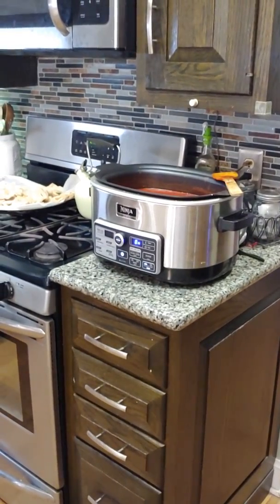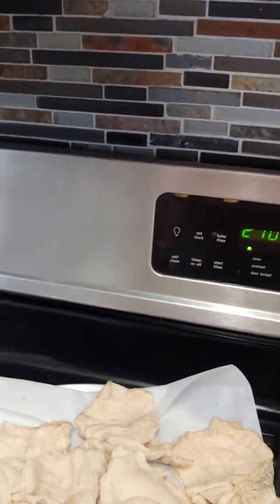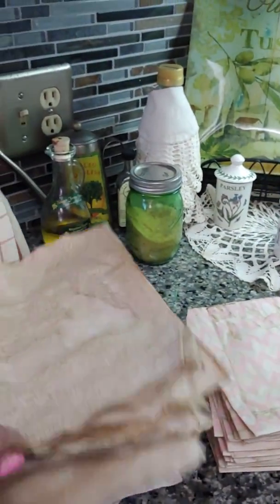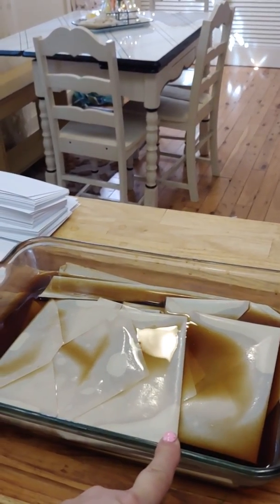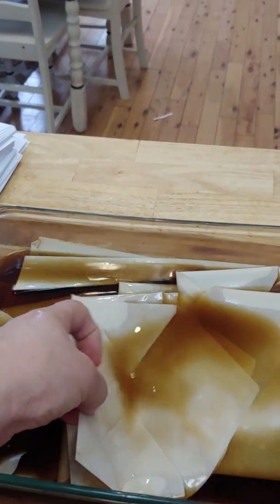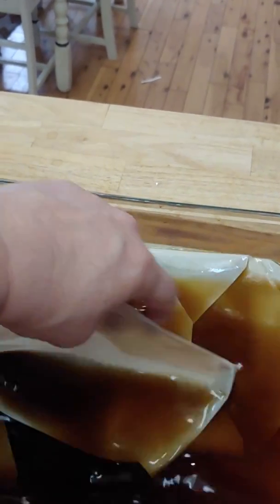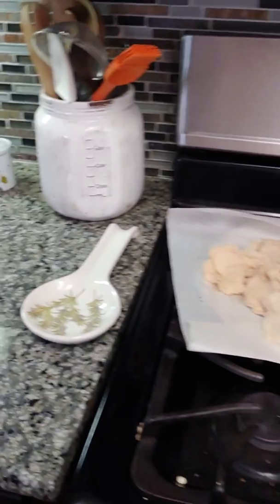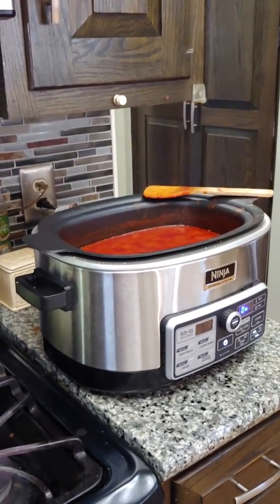What's Cooking /Sauce and Paper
Hi, this is a quick video of multi task , making dinner , and coffee dying paper,bags and cheese cloth.  Hugs and be well Laurie